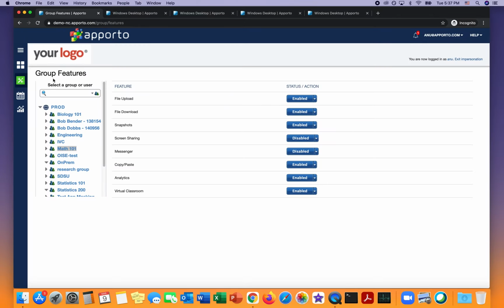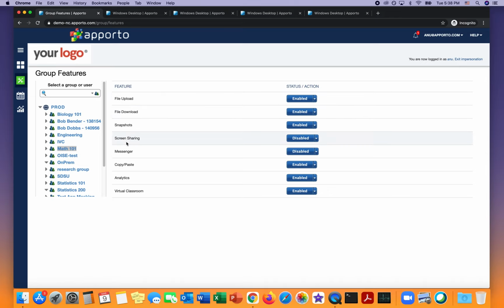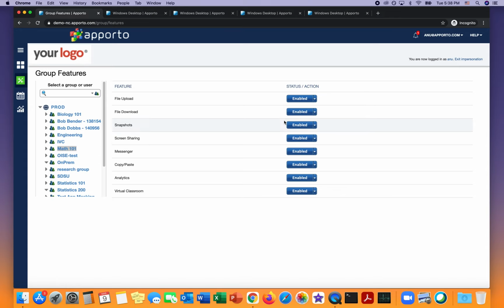Faculty Tutorial | Feature Settings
Configure desktop features - for example to disable messenger and screen sharing before an exam